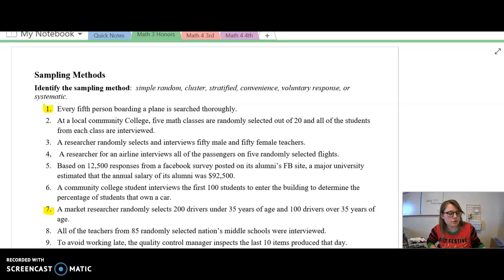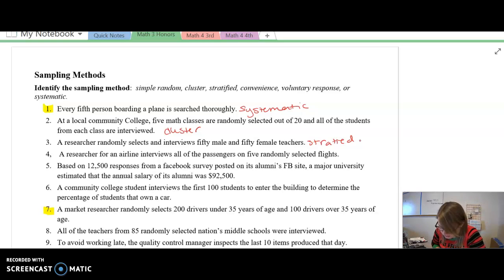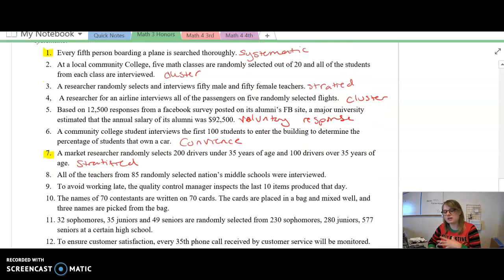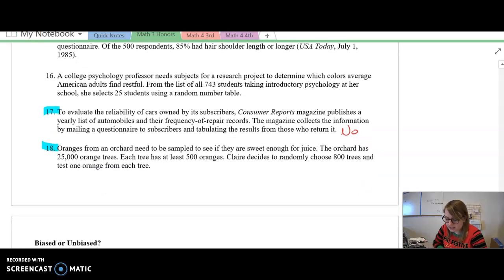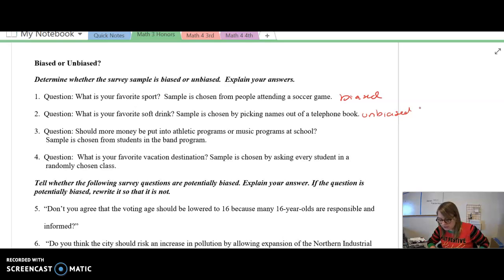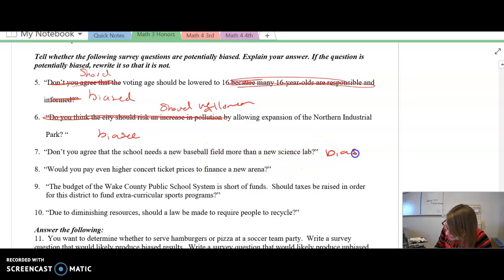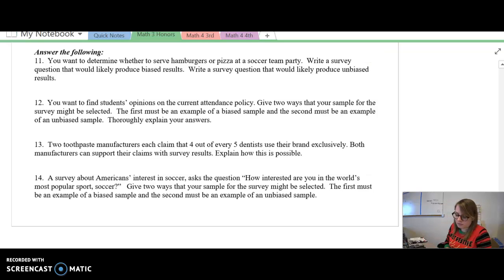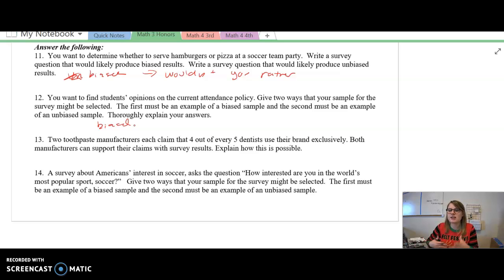Vocab/Sampling Methods Part 2